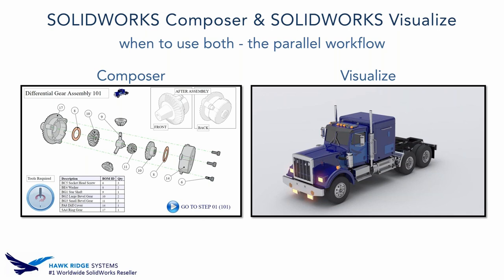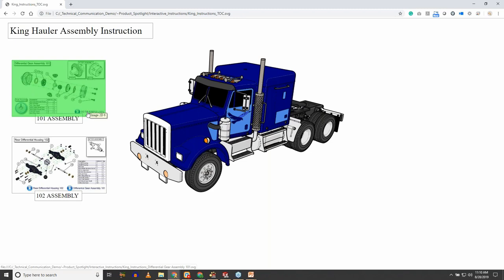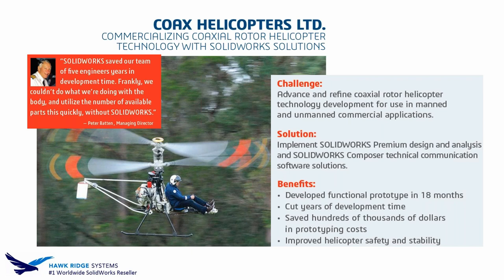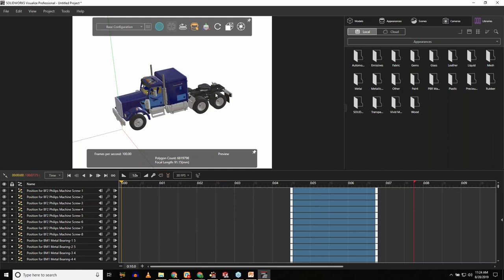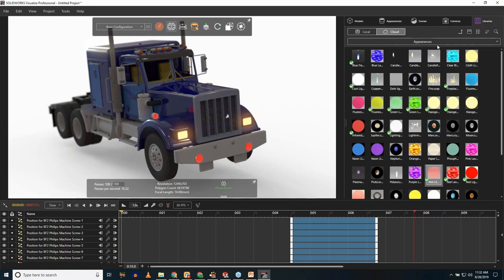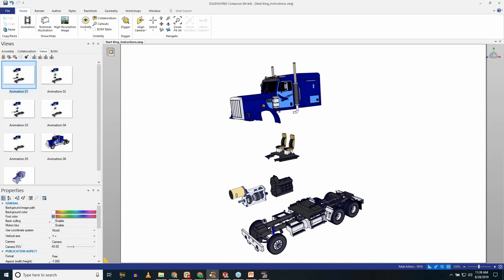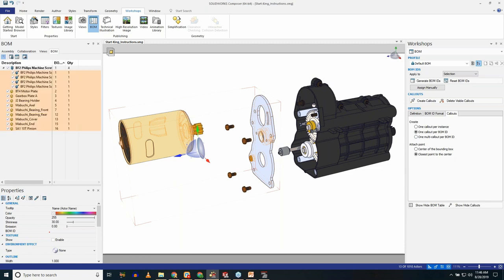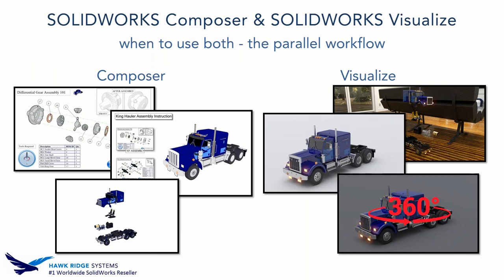Kick Your Graphics in High Gear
Learn how to use the SOLIDWORKS technical communications suite for optimal assembly documentation, marketing collateral, and first article inspection documentation.